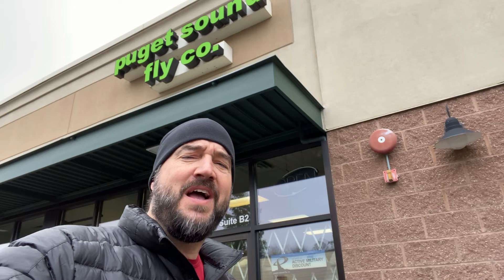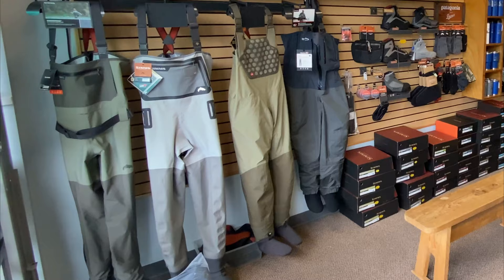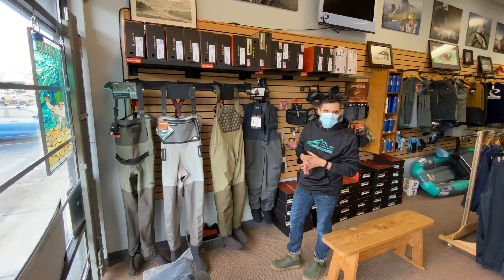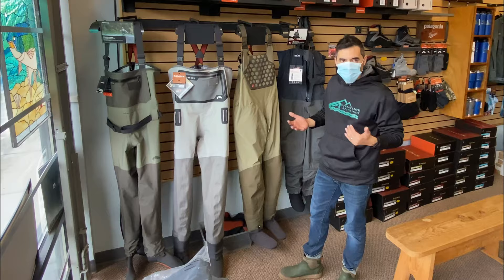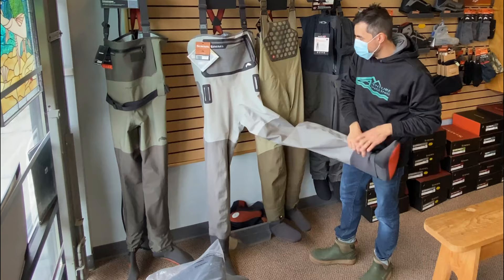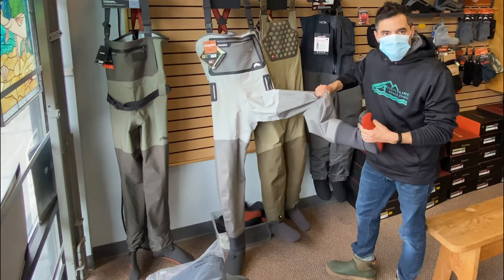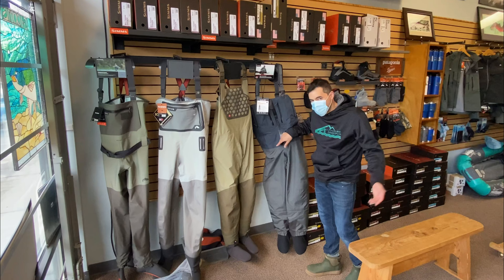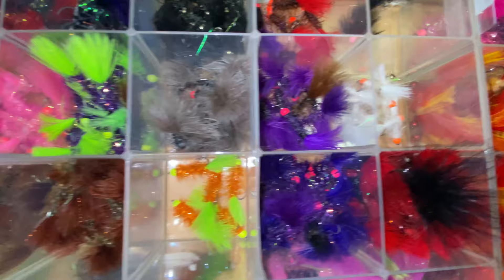Getting Started in Fly Fishing - UPGRADE YOUR WADERS! - Fly Fishing Setup for Beginners 2022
What are the most popular waders for fly fishing?  Check this video out and see for yourself!